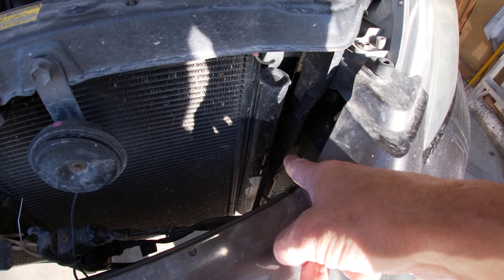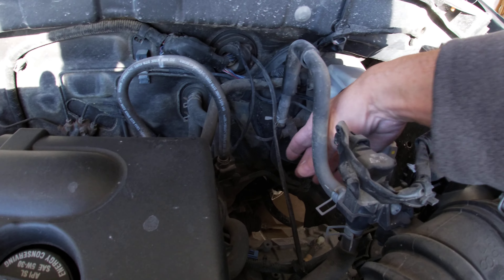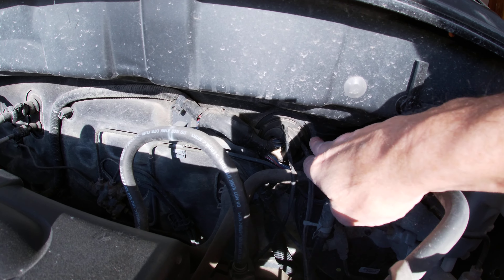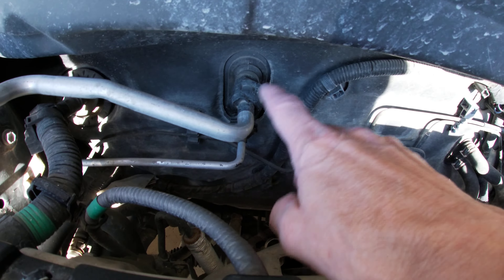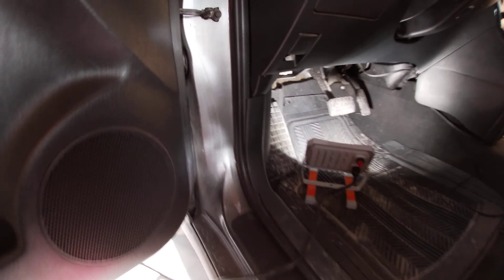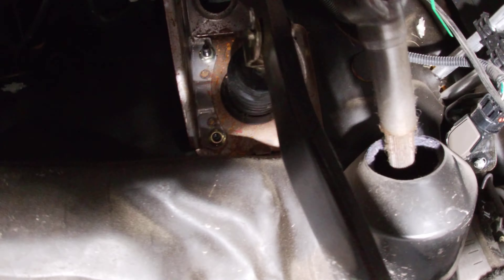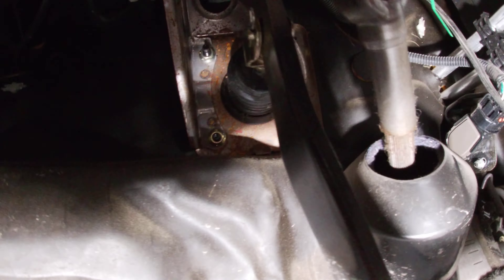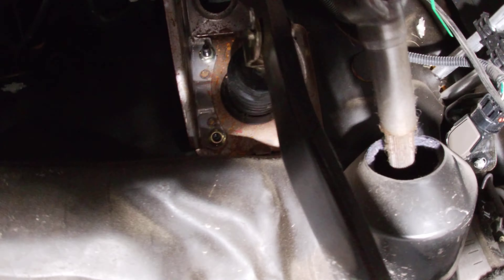DIY. How to Install Interior car heater. EASY TIPS!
Install instructions maybe different from MFG to MFG. Mine was straight forward. Find an access plug along the firewall, most are easy to pry open with your fingers, run your cord away from any and all hot areas [exhaust, etc]  and your serp belt area. Push the cord thru, look under the dash area and pull the ness. length of cord you need. Place your heater in a location you choose, which works best for you. Some people mount them, I prefer mine on the passenger floor area. Keep the heater openings clear. Plug the heater in, then move back to where your cord end [which plugs into a wall socket] is. You have to attach the plug end together, there are 2 stripped wire ends, give them a curl and screw them onto the plug end. And your done. Plug it in, and warm you interior.